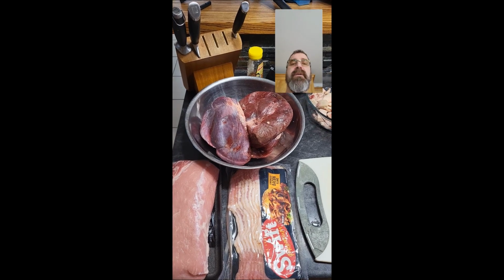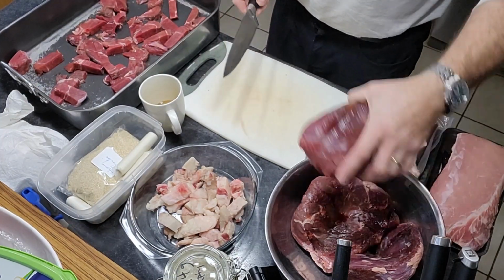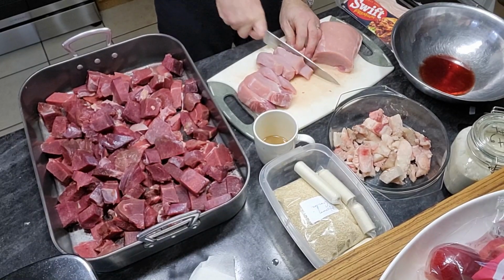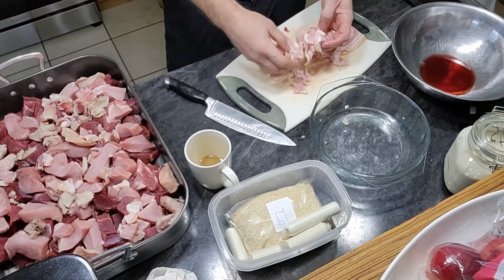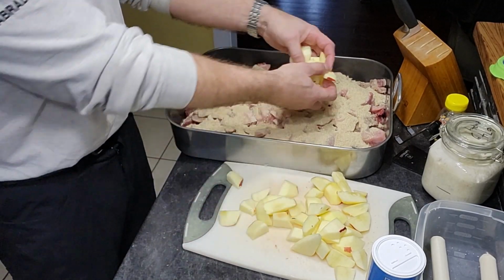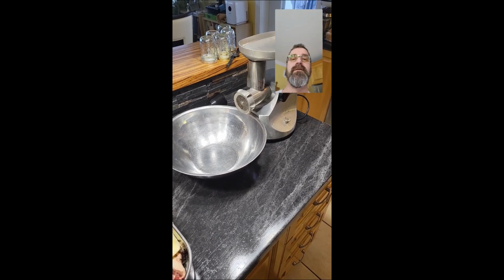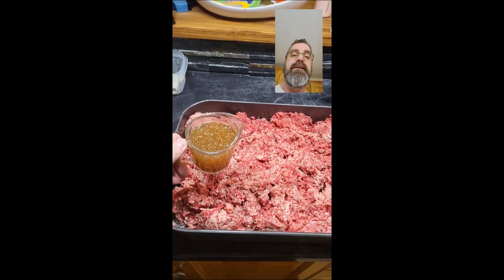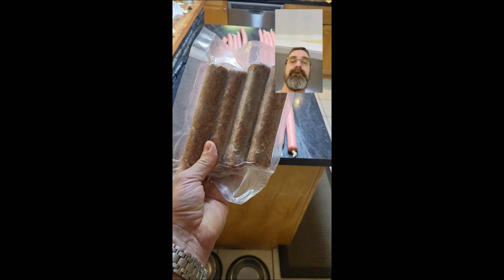Living off the land. How to make moose sausage !!!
Moose were introduced into Newfoundland as a food source and now have become very abundant. Residents harvest moose annually through a pool license system. Moose is very nutrition. The moose in this video was harvested by my father and I on our annual moose hunt into my off grid log cabin. The moose sausage recipe was given to me by my father. Living off the land is very rewarding.